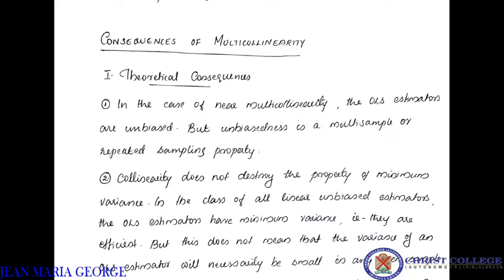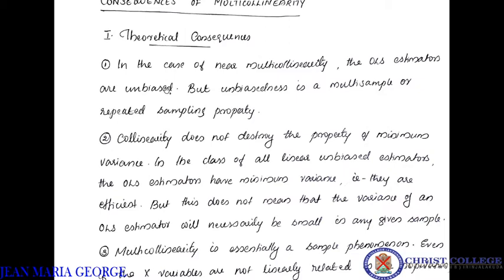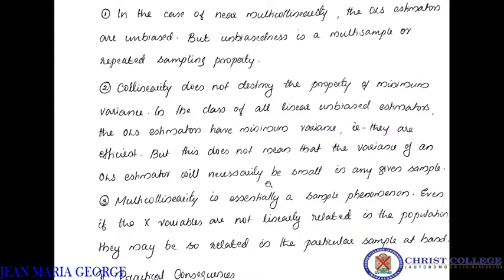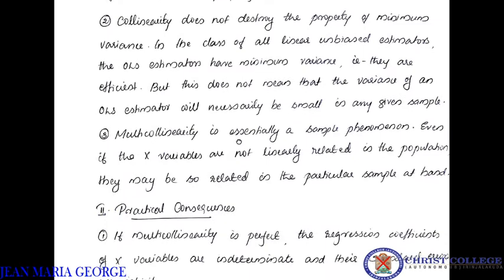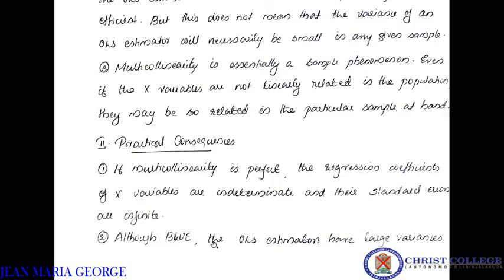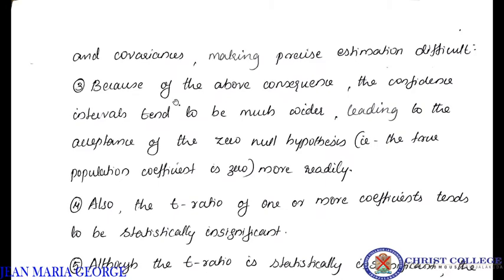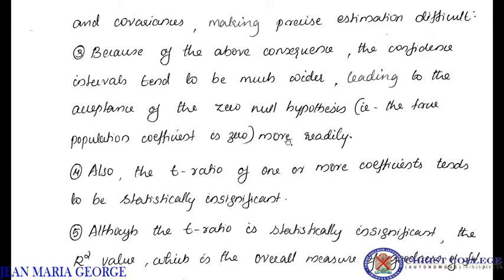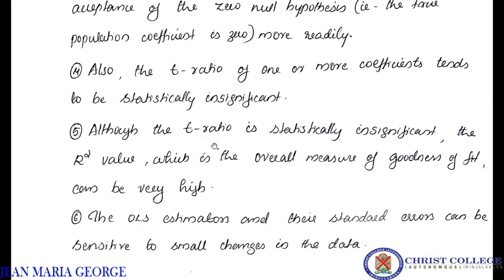Multicollinearity - consequences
Problems of Econometrics - Multicollinearity